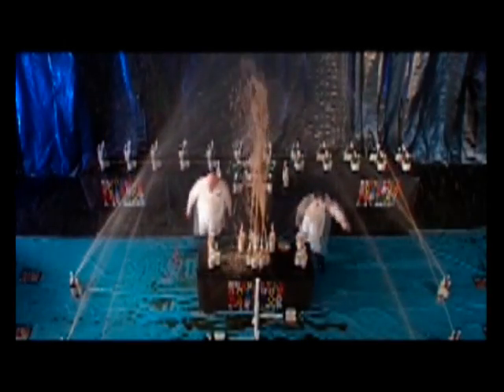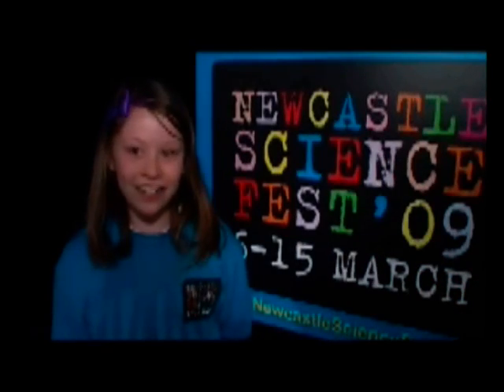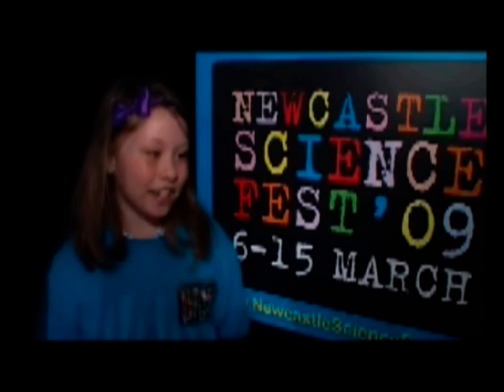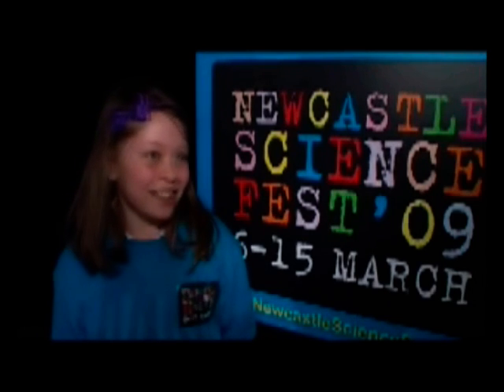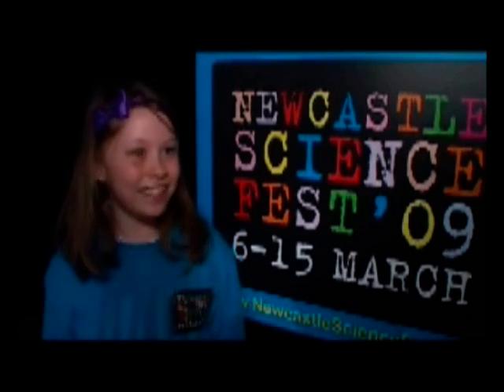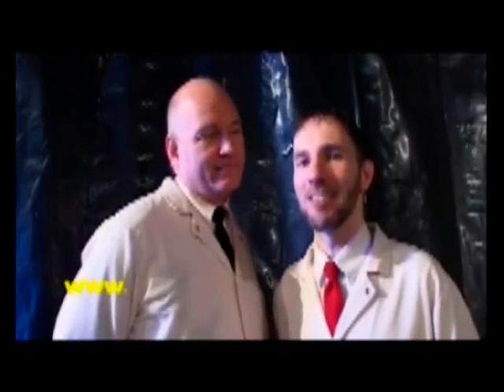The EepyBird.com Diet Coke & Mentos Fountain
EepyBird presented their renowned Diet Coke & Mentos Fountain performance during the Food for Thought weekend at the Centre for Life on the 7th and 8th March. The performance is a spectacular live version of EepyBirds famous Extreme Diet Coke & Mentos Experiments, one of the Internets best-known viral videos of all time.